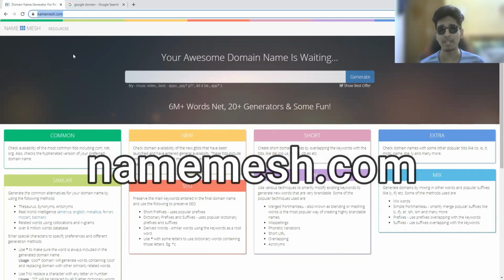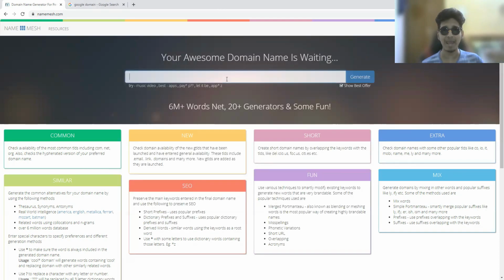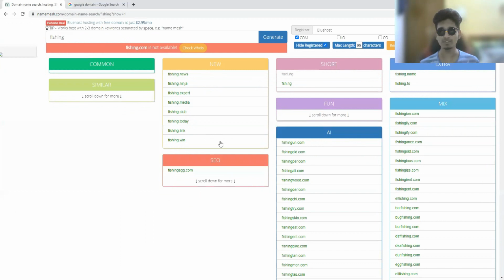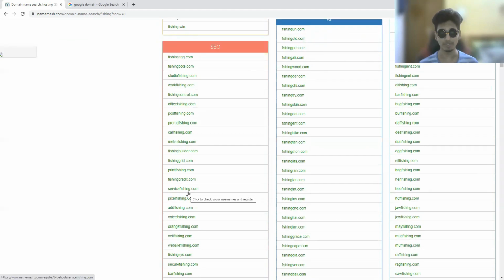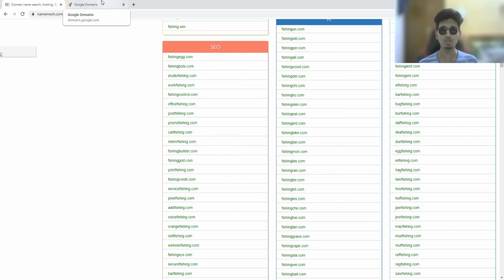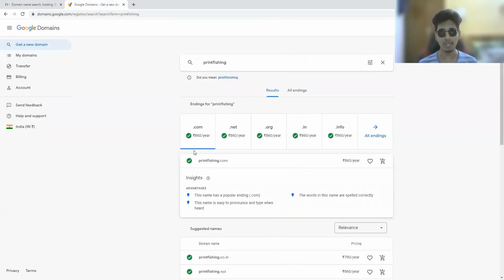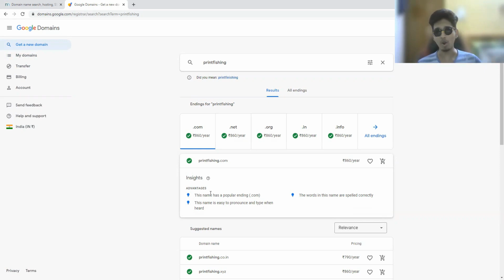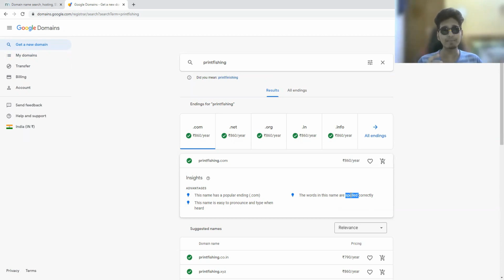How To Find The PERFECT Domain Name For Your Dropshipping Brand